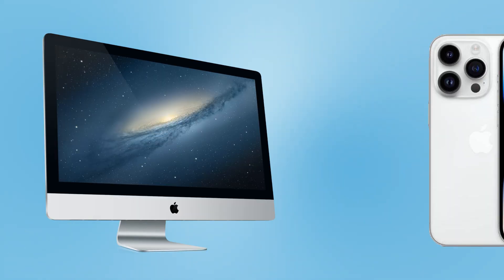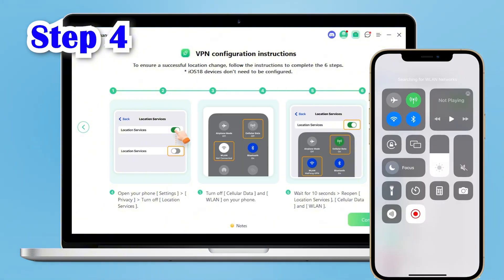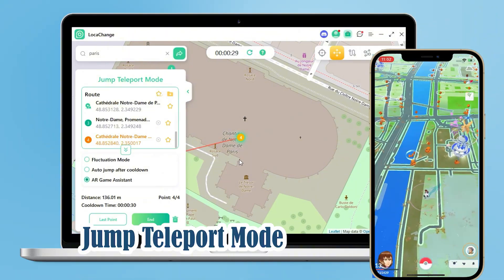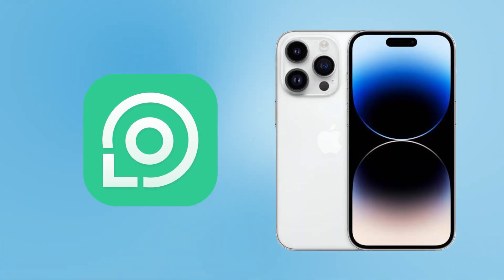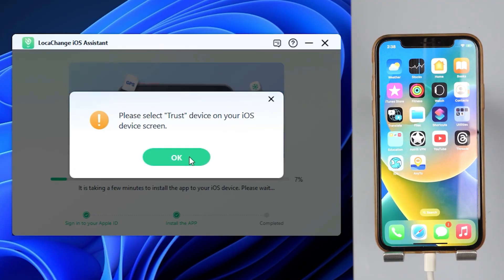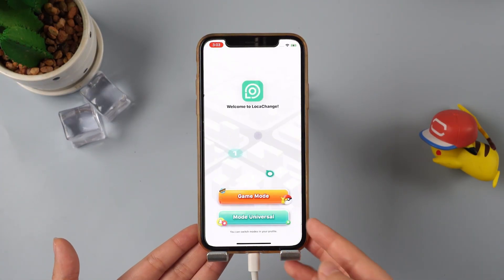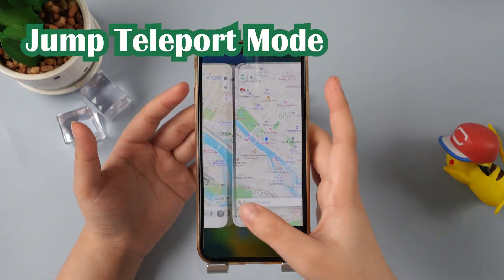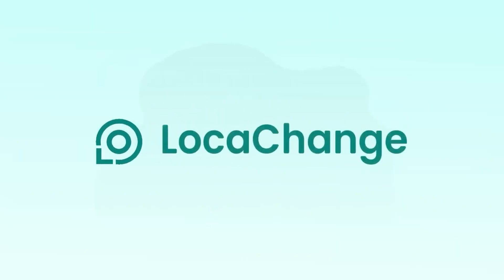(PC & APP) Change Location on iPhone/iOS 26 [Tutorial]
What is the fastest and safest way to fake iPhone location🤔? LocaChange - professional iOS/Android location modifier

LocaChange has both PC💻 and APP📱 versions for you to pick. Whether you have a computer or not, you can realize the one-click to modify the location!
✅ 1-Click to change the location on your iPhone!
✅ PC and APP versions are available! No computer required!
✅ Supported LBS games, social media, maps and other software programs!

⏰ TIMESTAMPS:
0:00 Intro
0:30 Five Steps to Perfectly Connect Your iPhone to LocaChange
1:50 The Many Kinds of Functions and Ways to Play with LocaChange
3:25 Installed LocaChange APP Version on the iPhone
5:50 Learn the Functions and Ways to Play with LocaChange APP

Video:[iOS 18] Fake Your Location on iOS 18 (Safe & Easy)
Articles:[2024] How to Spoof Location on iPhone? iOS 18 Incl.

⚠ Important Notices-Software Purpose:
1. Help you change the location on your device
(including various social software and LBS games)
2. protects the privacy of your actual GPS location